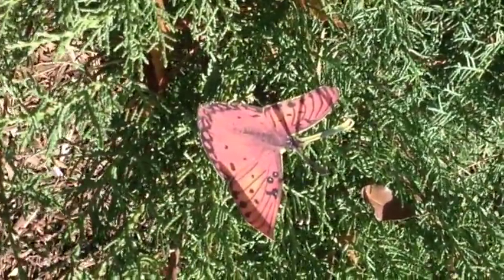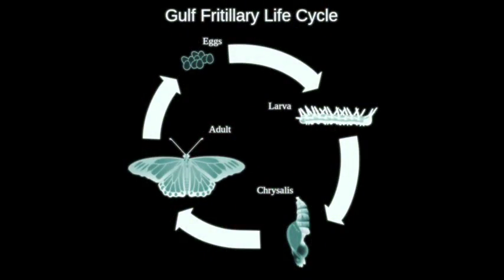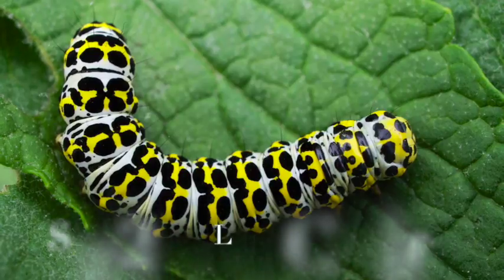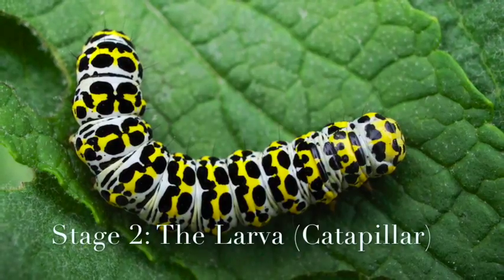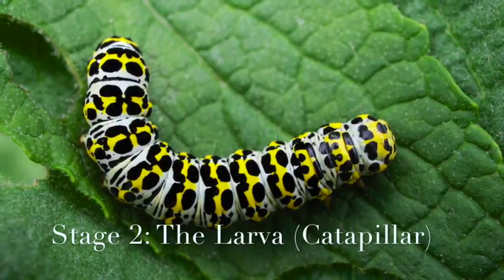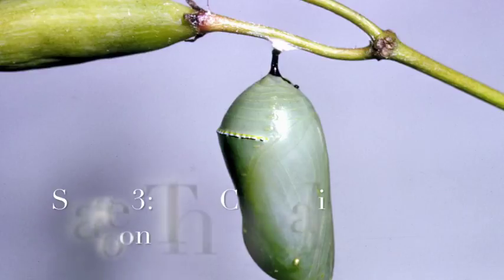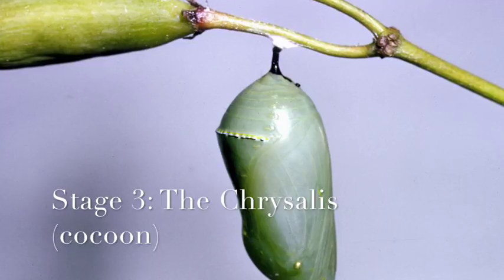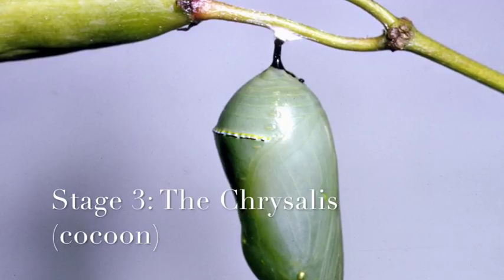Butterfly Life Cycle 2.0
Butterflies are insects that go through a life cycle. Watch these stages unfold before your eyes!